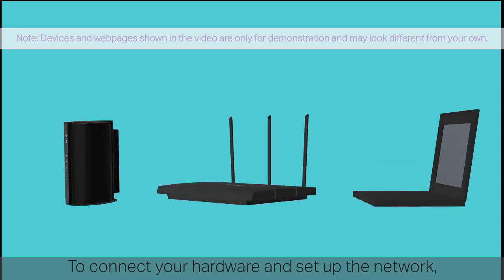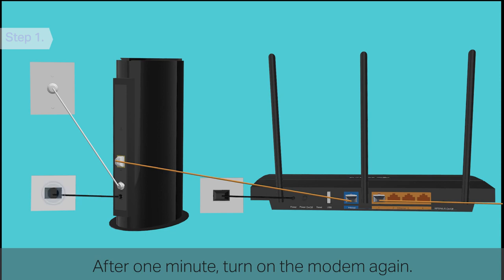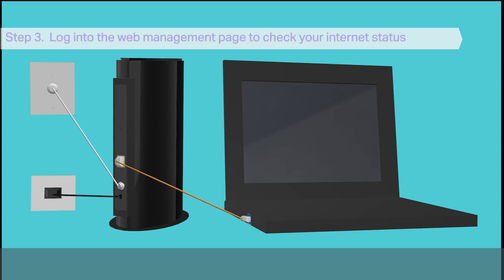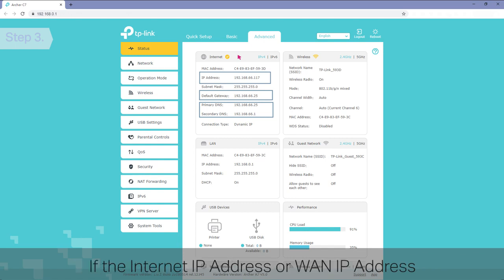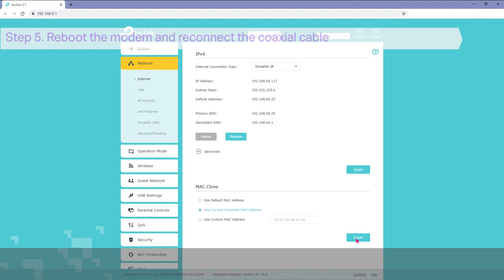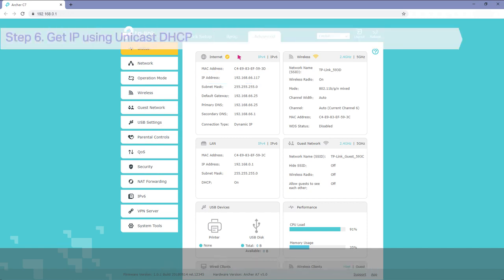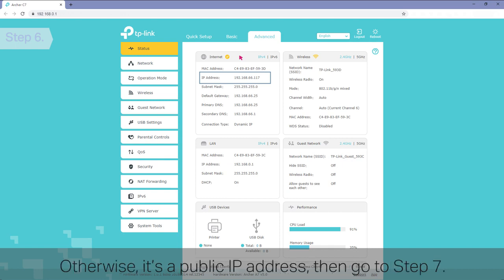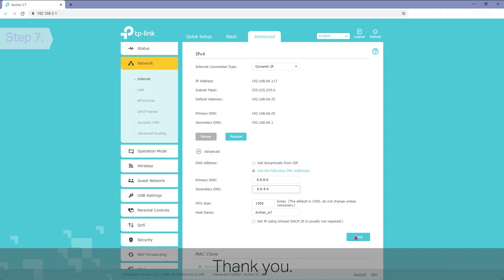What should I do if I cannot access the internet? - Using a cable modem and a TP-Link router BNZ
Internet Service Provider
Badda Net Zone

"In this tutorial, we'll show you step-by-step how to set up your TP-Link router. Whether you're setting up a new router or replacing an old one, we'll make the process quick and easy. We'll walk you through connecting your router to the internet, configuring your network settings, and securing your network to keep your online activity safe. Watch now to get your TP-Link router up and running in no time!"

"In this video, we're showcasing our high-speed internet services and why we're the best choice for your online needs. With [Badda Net Zone], you'll enjoy fast and reliable internet connections, with a range of speed options to choose from. Our dedicated customer support team is always available to help with any issues or questions you may have. Watch now to see why [Badda Net Zone] is the best option for your internet needs.

Badda Net Zone,
info: বাড্ডা নেট জোনের ইন্টারনেট সেবার নতুন কোনো তথ্য জানতে হলে, আমাদের অফিসের নম্বর এর কল করে জানতে পারেন। Help Line 1: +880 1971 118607 Help Line 2: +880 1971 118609 & Help Line: 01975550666 (KM Ibrahim Khalil) অথবা ই-মেইল করে জানতে পারেন ই-মেইল